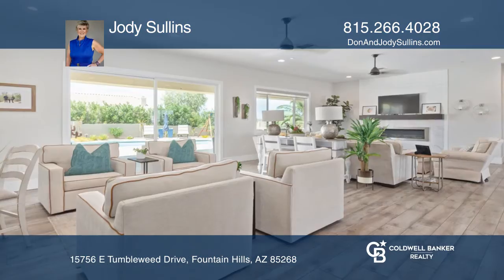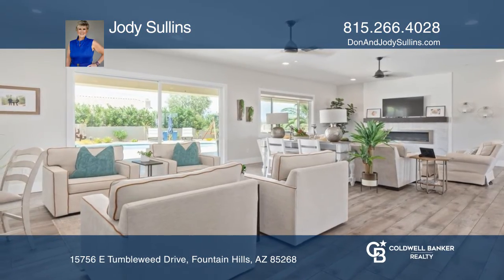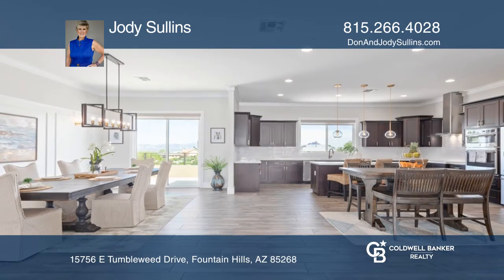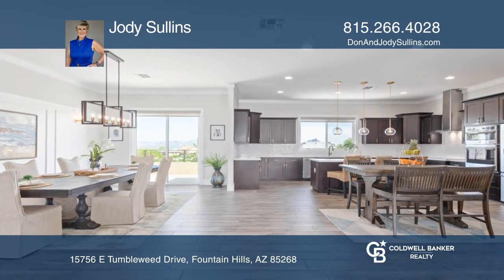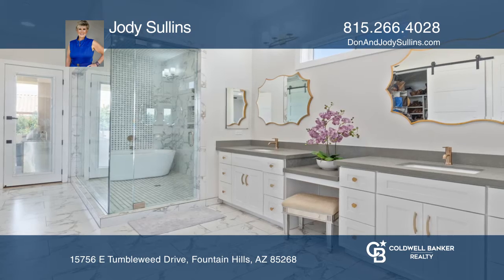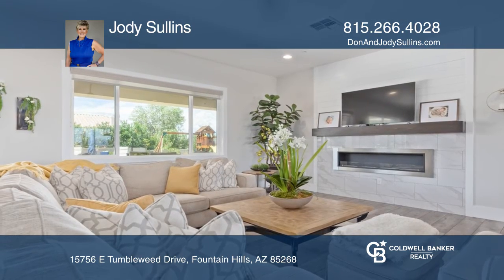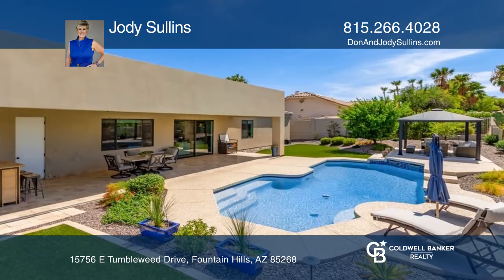15756 E Tumbleweed Drive Fountain Hills, AZ | ColdwellBankerHomes.com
15756 E Tumbleweed Drive, Fountain Hills, AZ

Custom home with views, views, views! Built in 2017, this home has all the modern touches along with unique finishes such as shiplap, wainscoting, etc. You are greeted by a custom iron door leading into foyer which then opens to the living room, dining and a dream kitchen. High ceilings and porcelai